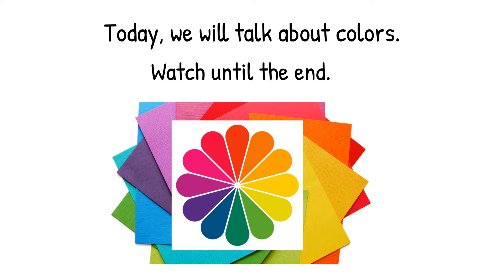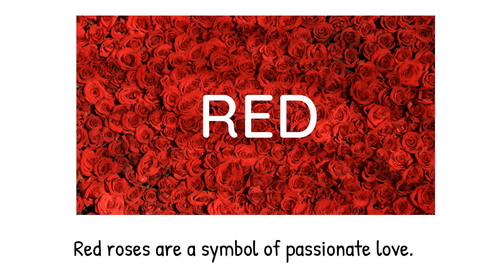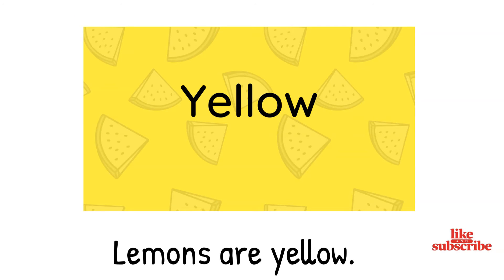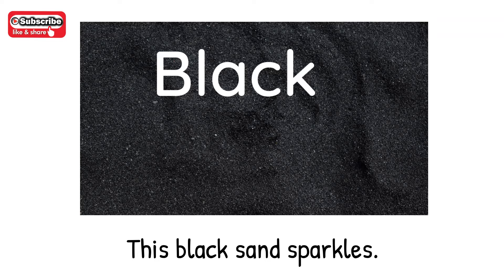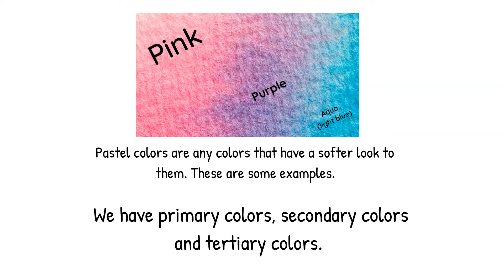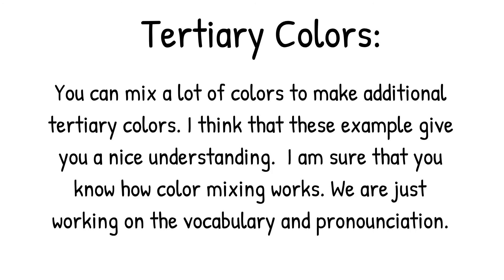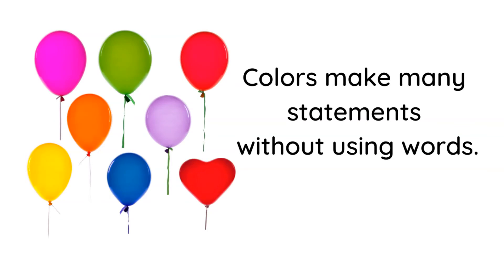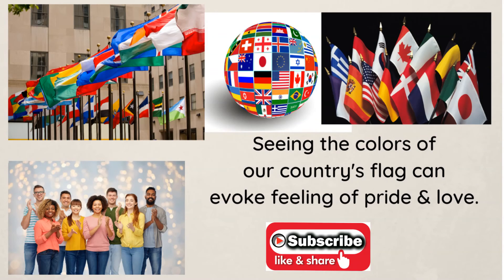English Vocabulary with Pictures - Colors and Their Meanings.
Practice saying the words and understand the spelling. I have a lot of fun information in this video for you!

This is a casual place to practice casual American English. We work on words that are difficult to pronounce, topics that may be confusing, and other things that will help you to build on your skills.

English Vocabulary with Pictures - Colors.

This is relaxed and fun. Basic and Simple English!

Pause and replay as you need to.  Please share it with everyone that you know.

You can make your own Doodly videos.